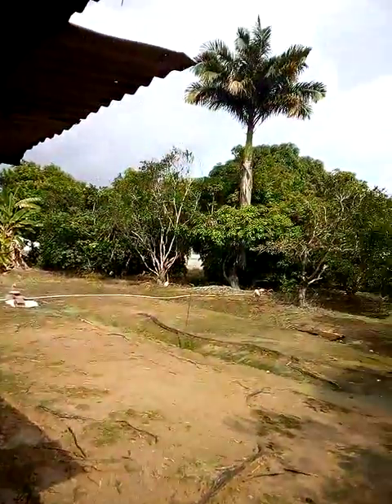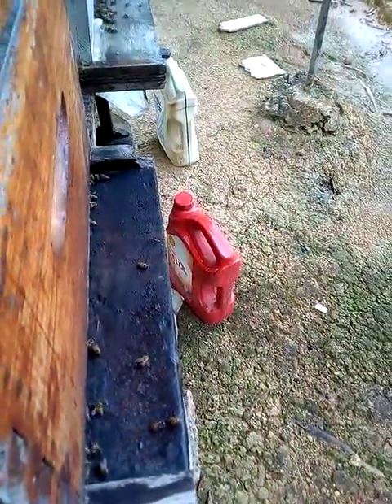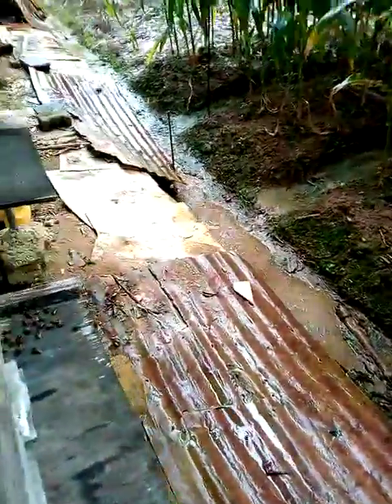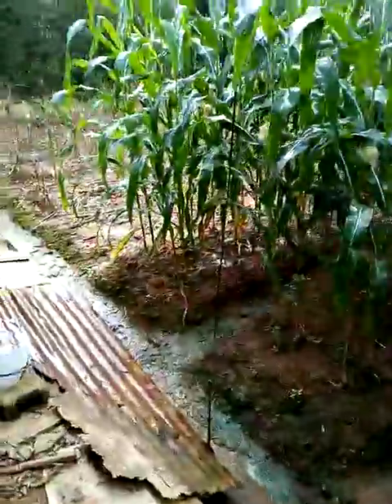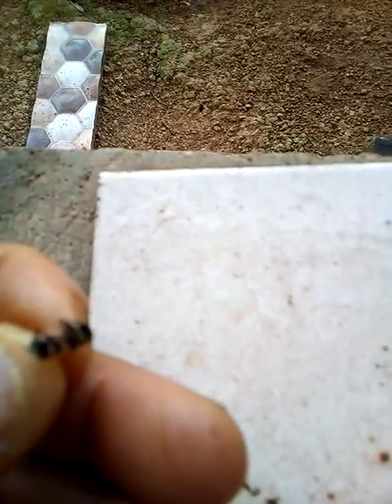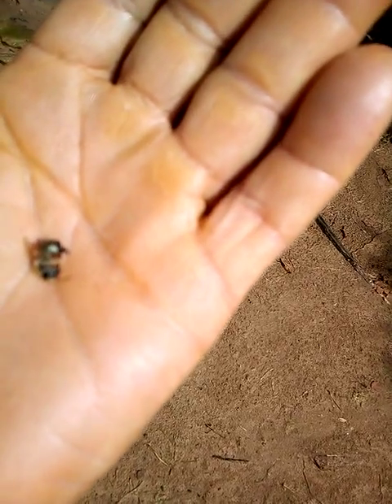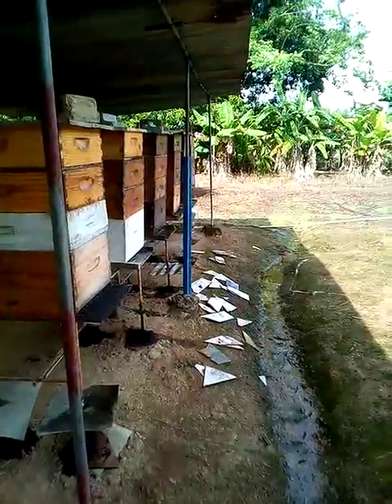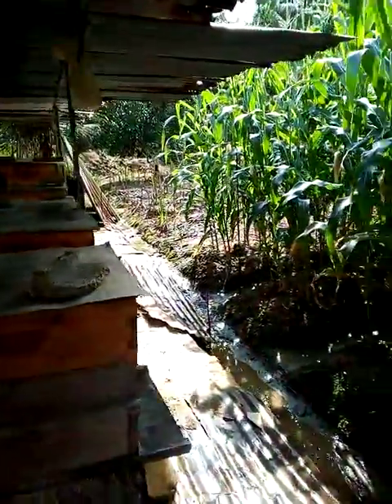Let's go bee watching 👀.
Sir do, on taking a casual stroll of my apiary what I find is a dying worker bee with pollen still attached to her legs.
At once I did not let her dye without putting her stinger to good use.